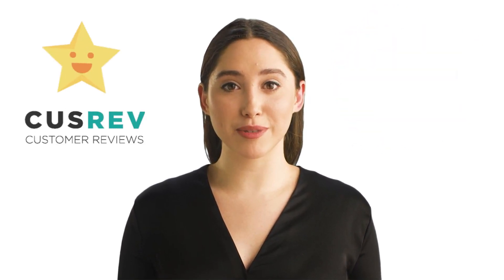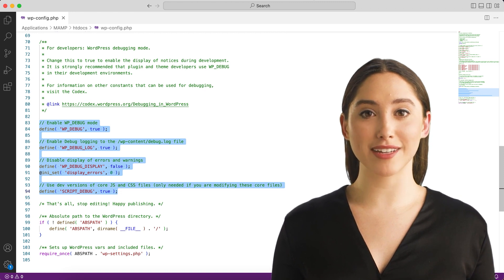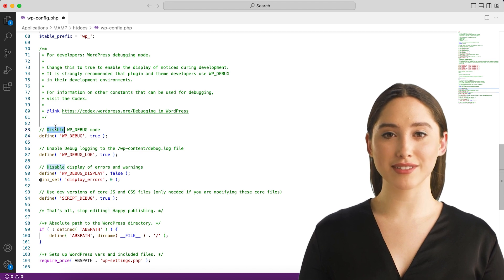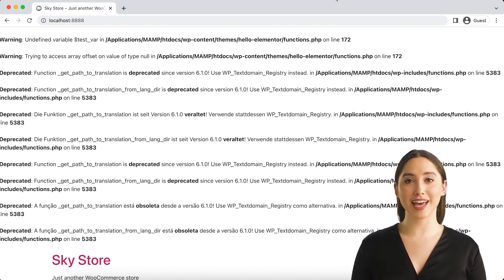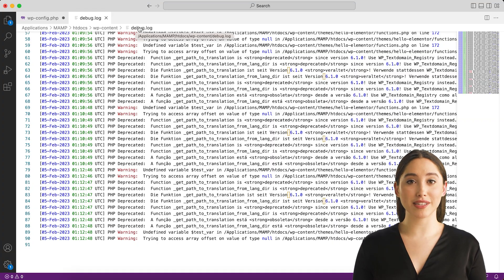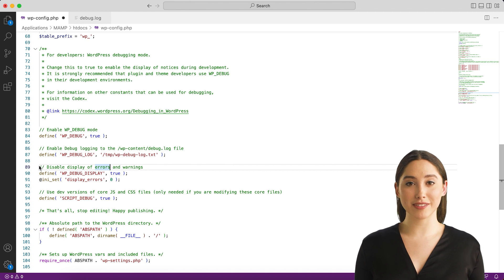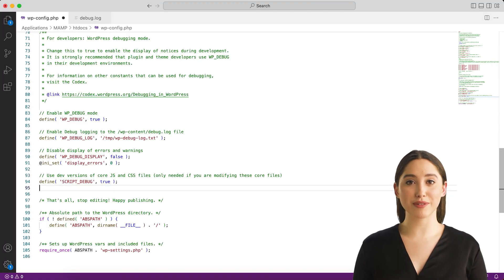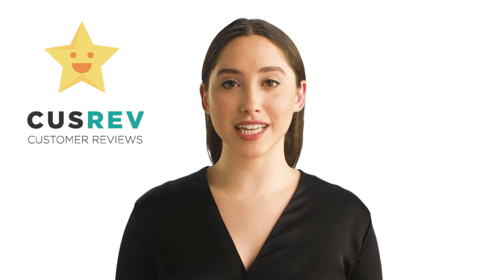How to Enable Debugging in WordPress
Learn how to enable debugging in WordPress with our video tutorial. We will show how to turn on debug logging and explain different debugging options available in WordPress.

The tutorial will cover:
✔︎ How to edit wp-config.php to start debug logging,
✔︎ WP_DEBUG parameter
✔︎ WP_DEBUG_LOG parameter
✔︎ WP_DEBUG_DISPLAY parameter
✔︎ SCRIPT_DEBUG parameter
✔︎ SAVEQUERIES parameter
✔︎ Plugins for debugging